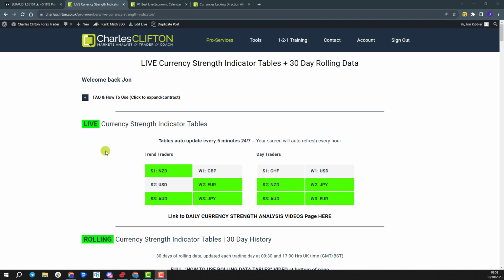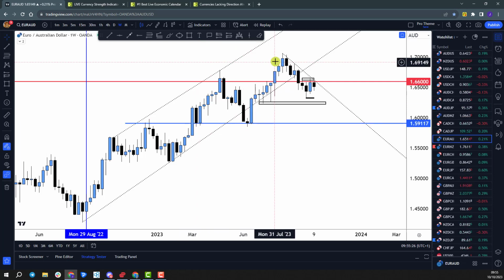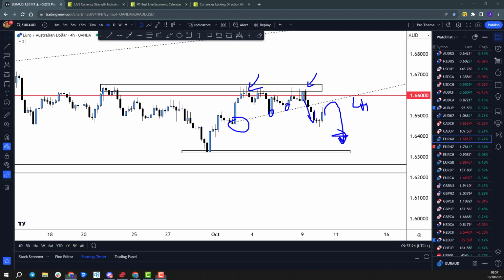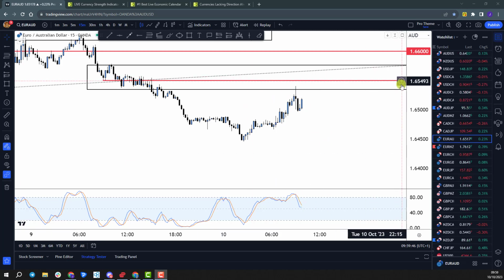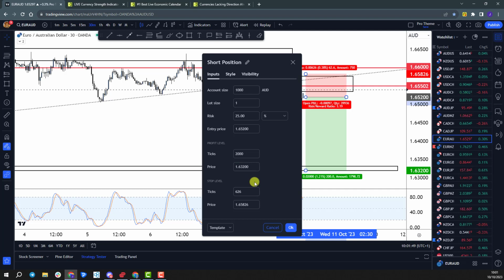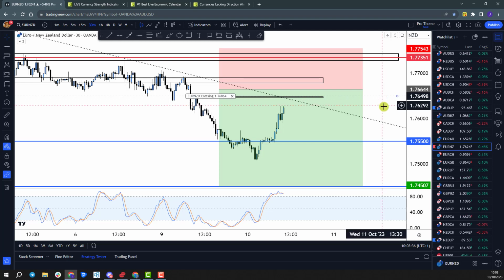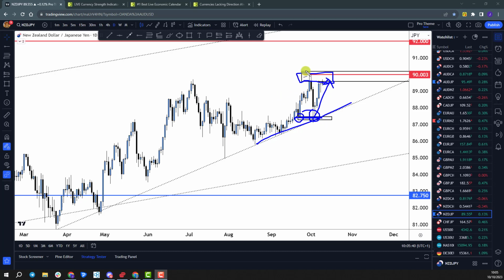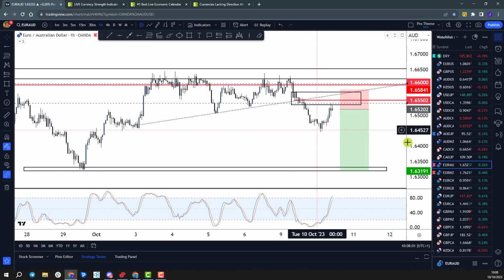NZD and AUD Strengthen : JPY Appears Weak Again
Today's forex pairs of interest are